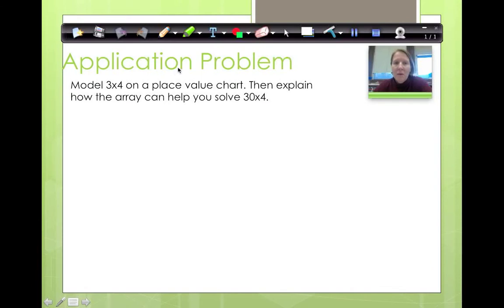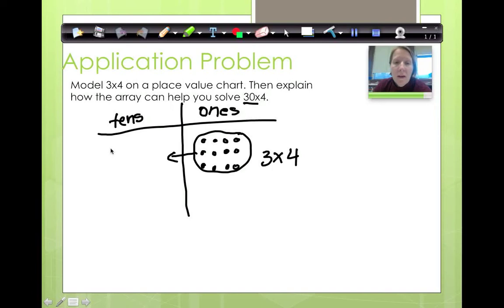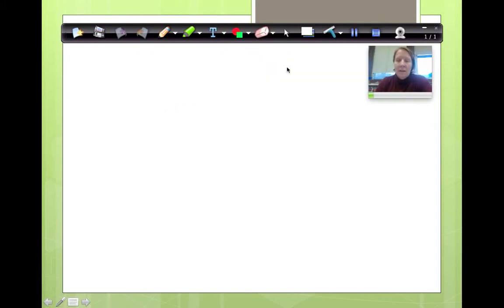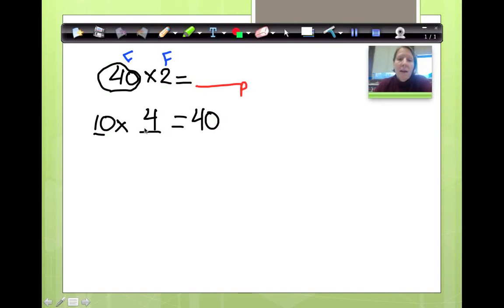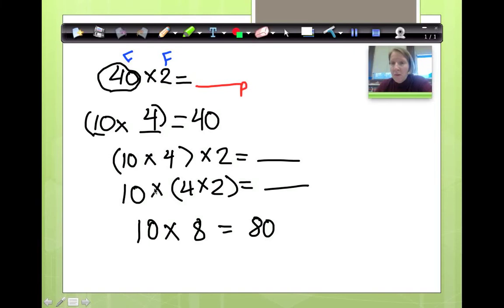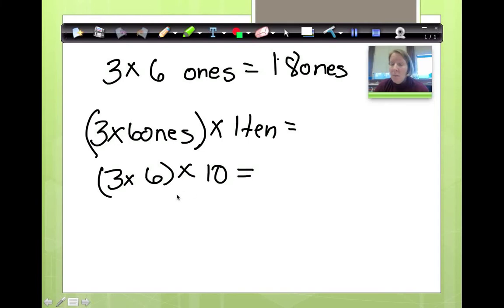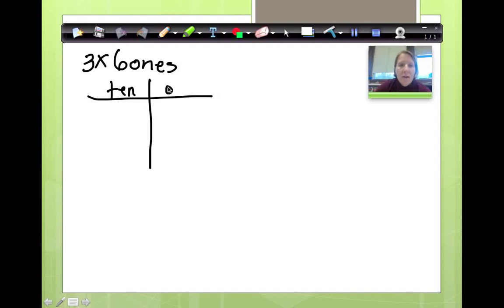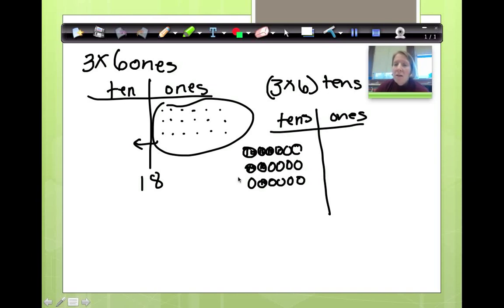NY Common Core 3rd Grade Math Module 3 Lesson 20